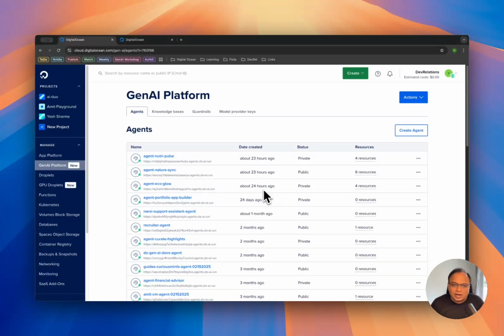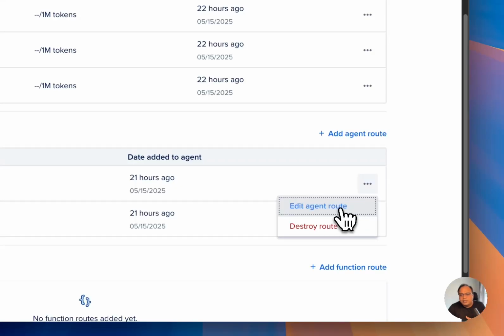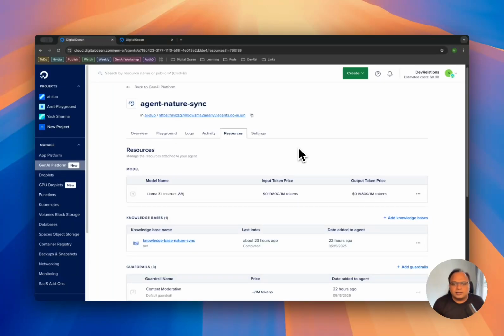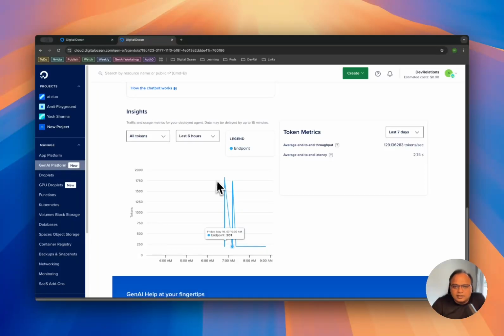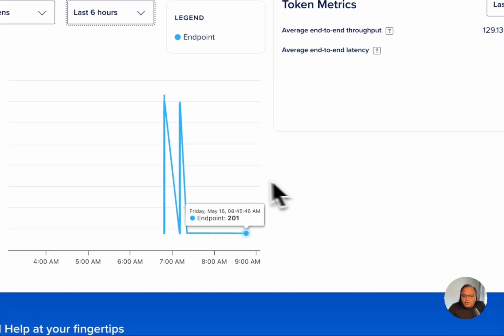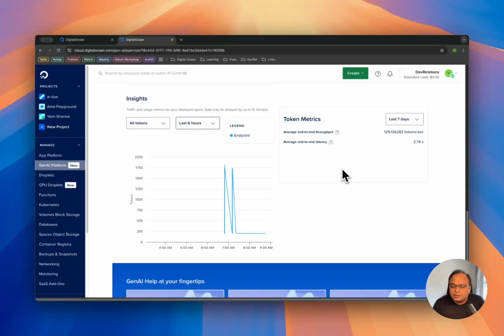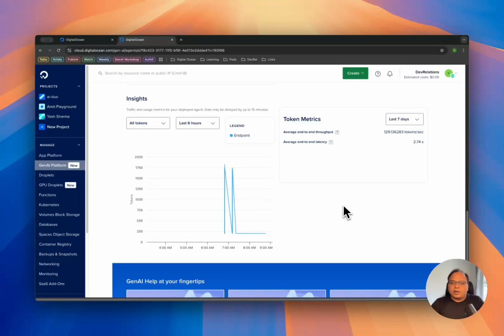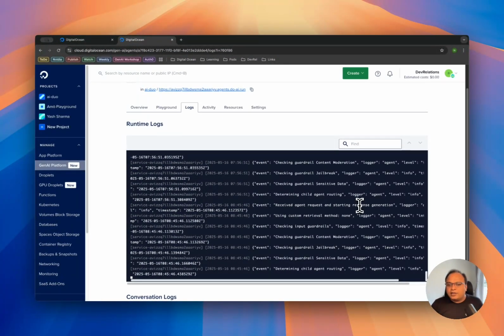Enhance Your GenAI Solutions through Agent Insights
The demo highlights how users can leverage Agent insights for cost forecasting, monitoring performance metrics and even effective troubleshooting. This in turn brings in transparency and enables users to improve their solutions.

00:00 - Intro and GenAI Solution setup
01:18 - Why Agent Insights?
02:20 - Cost Forecasting
03:16 - Agent Performance
04:30 - Troubleshooting
05:28 - Closing